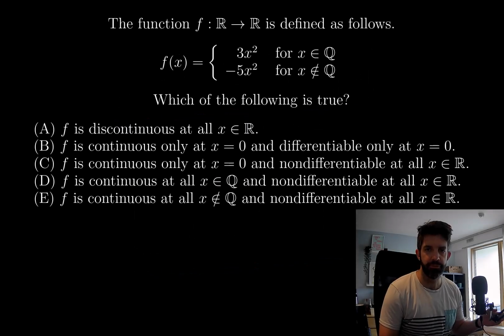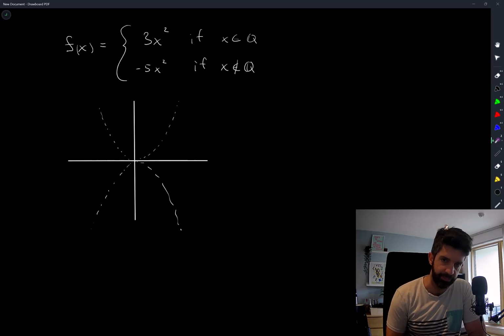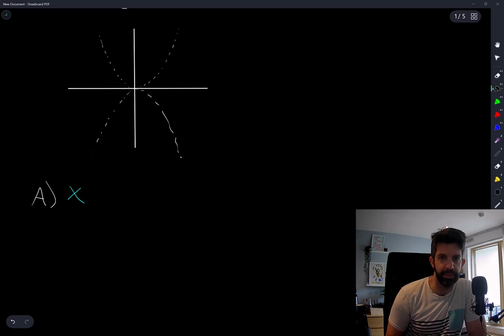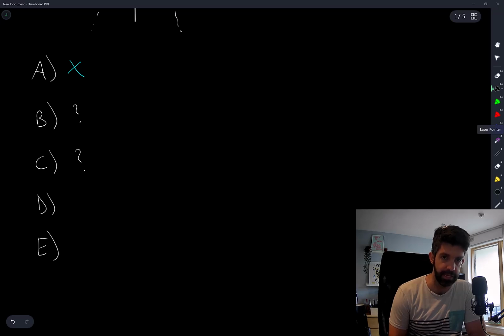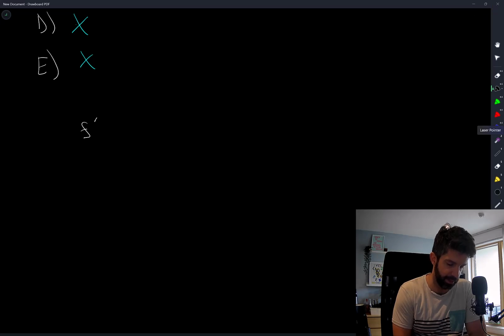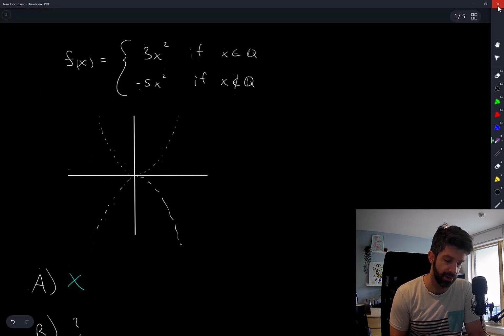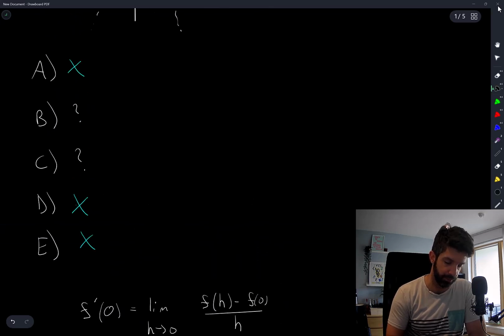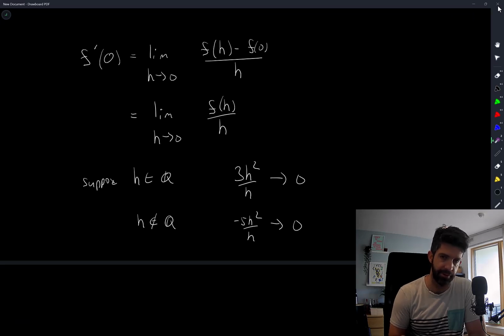Regularity of piecewise parabolas - GRE Mathematics Subject Test